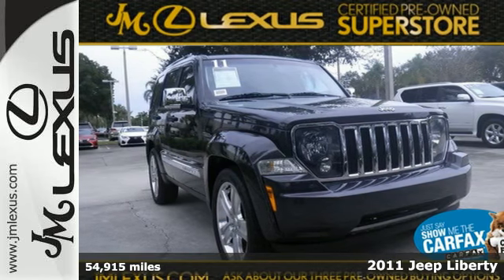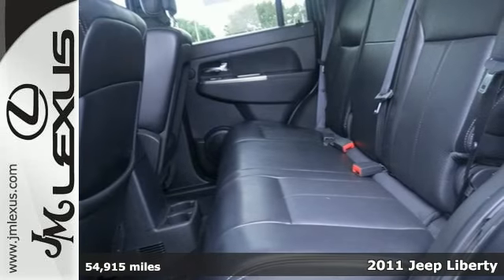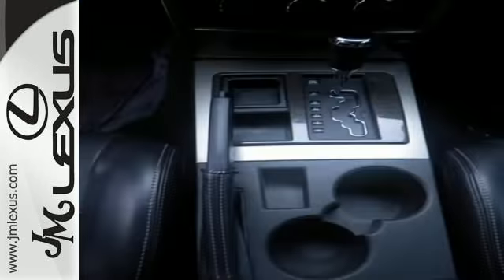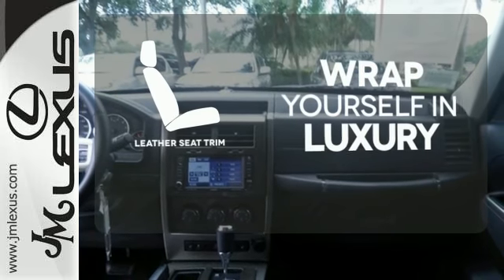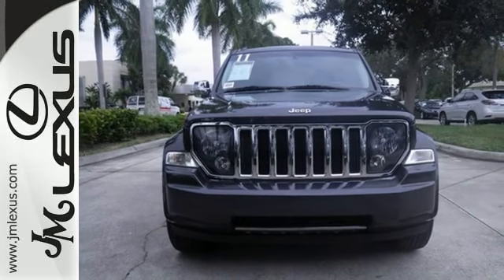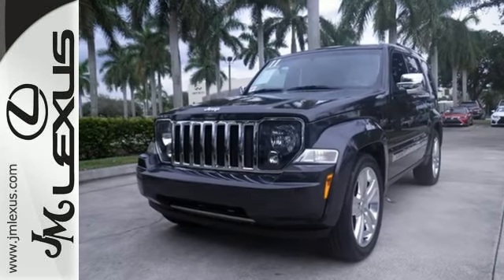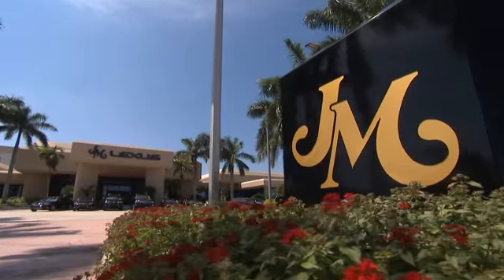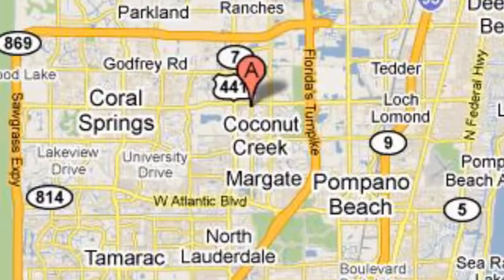Used 2011 Jeep Liberty Margate FL Ft-Lauderdale, FL 600938C - SOLD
Year: 2011
Make: Jeep
Model: Liberty
Trim: Limited Edition
Engine: 3.7L V6
Transmission: Automatic 4-Speed
Color: Gray
Interior: Black
Mileage: 54915
Stock #: 600938C
VIN: 1J4PP5GK0BW583758

Address:
5350 W Sample Rd